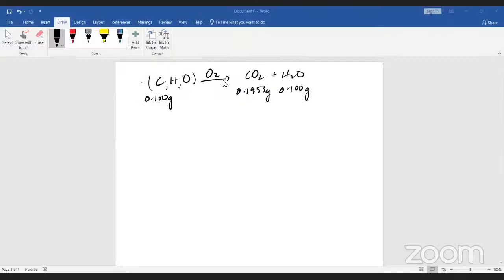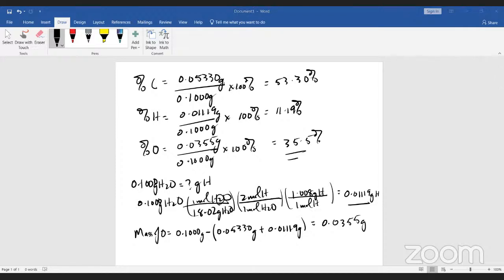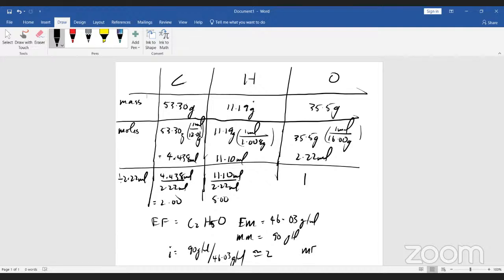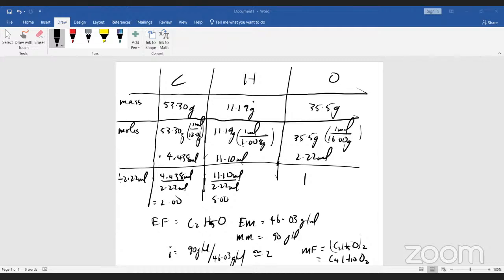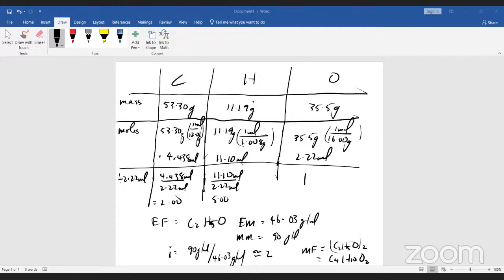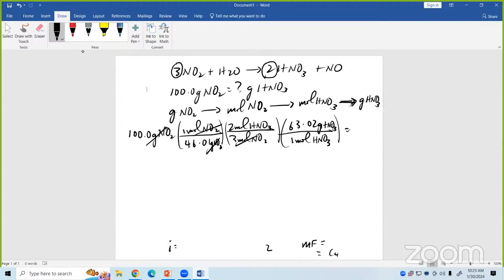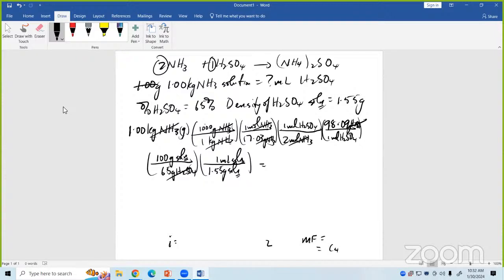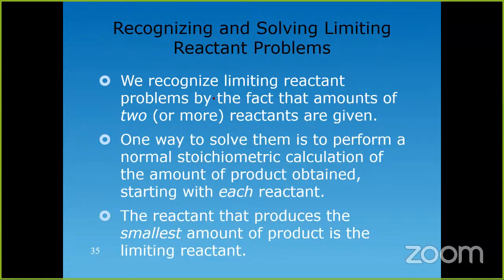2024-SP-CHM2045-40: General Chemistry I